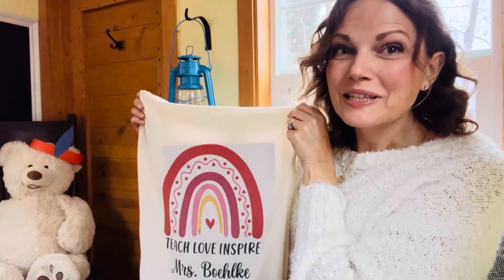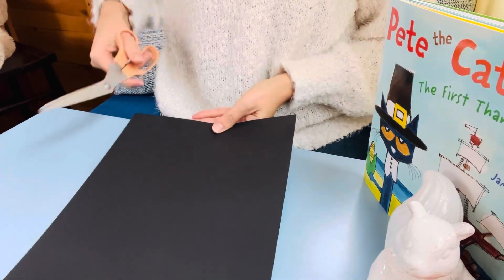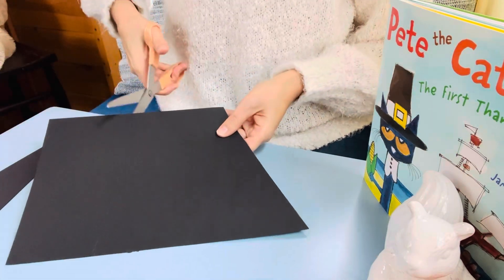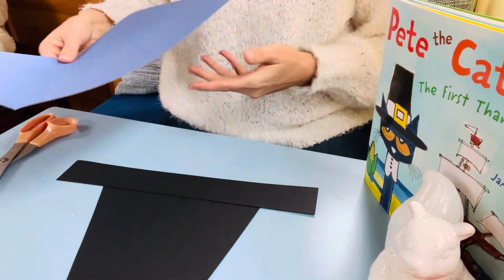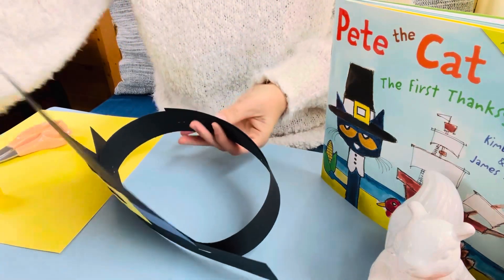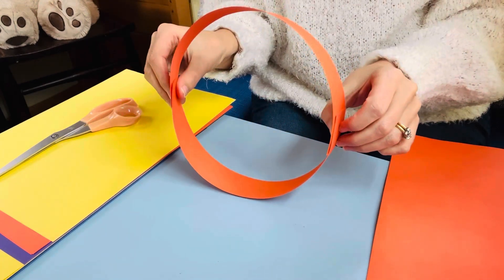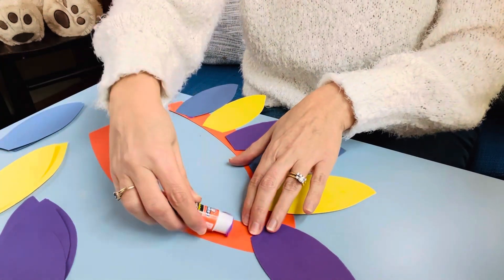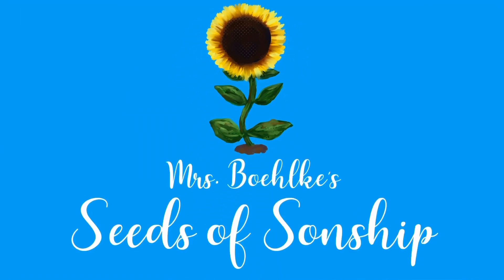Pete The Cat Thanksgiving Crafts! Let’s Make Pilgrim and Native American Costumes Together!